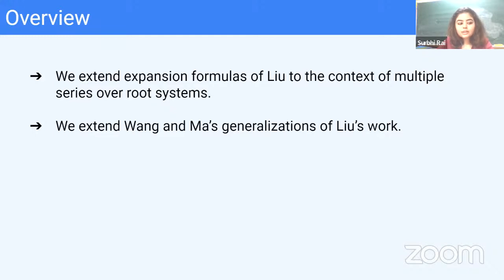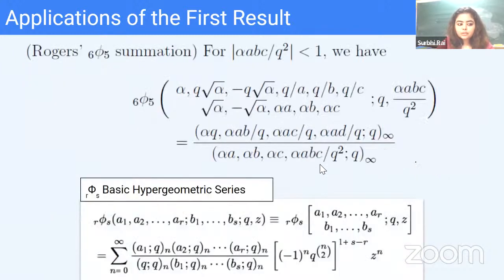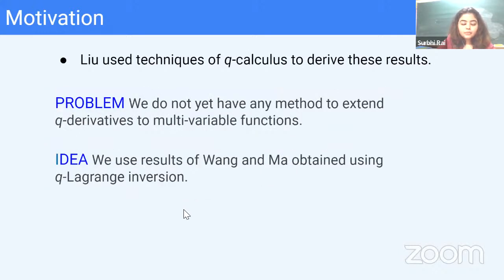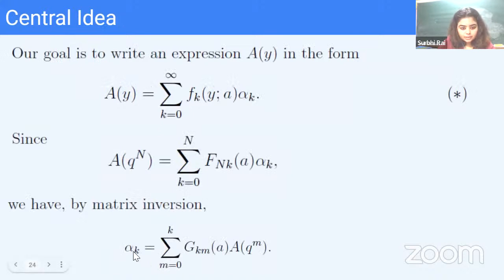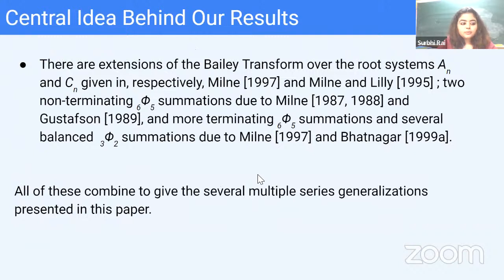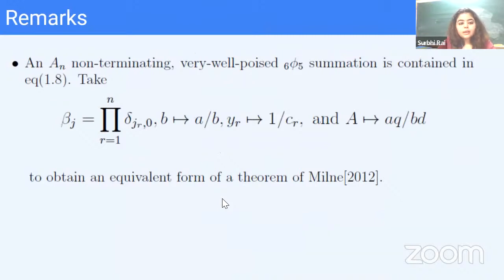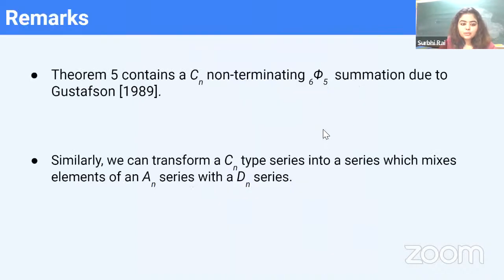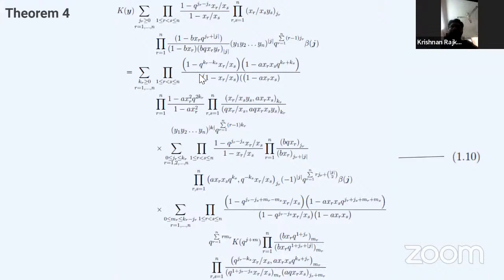Surbhi Rai (IIT, Delhi)